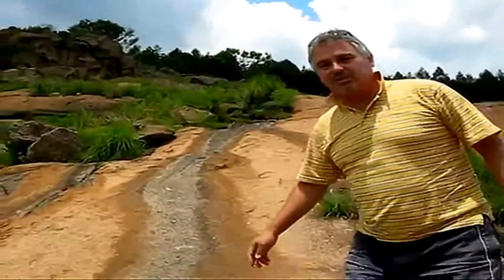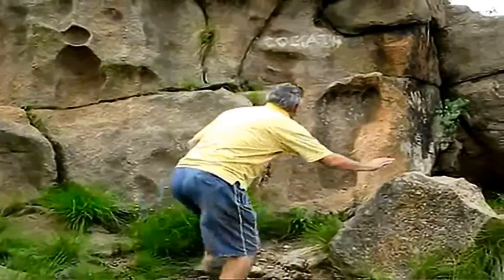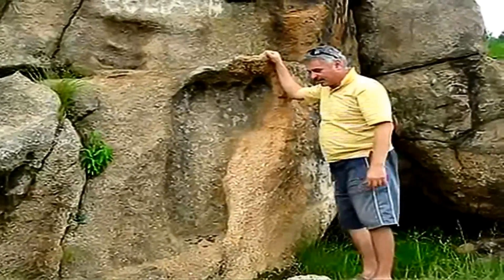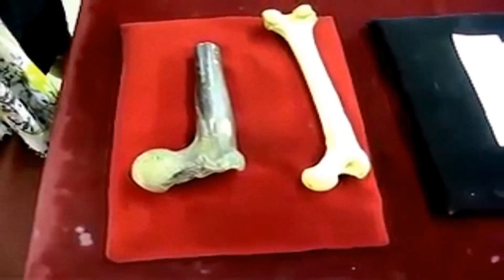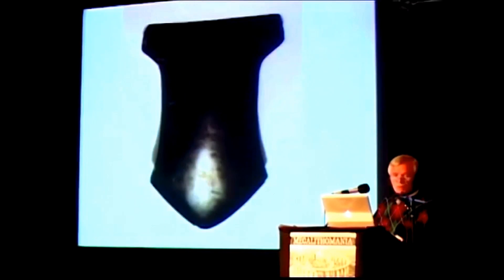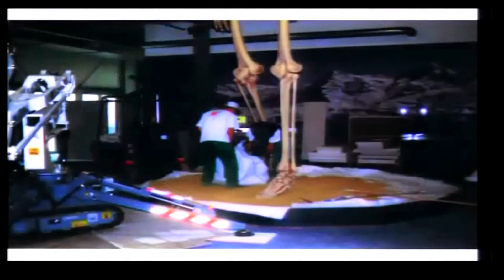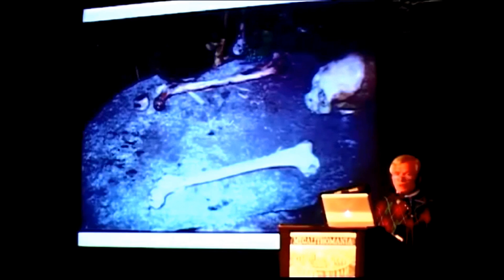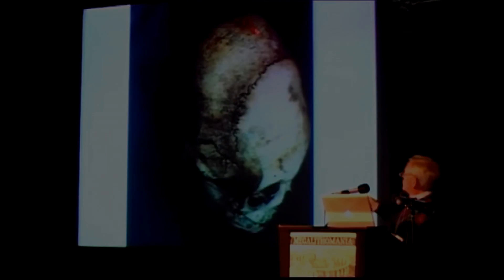Evolutionless - Ep 19 Human Devolution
“EVOLUTIONLESS” – By TRUTHSEEKERS and WAKEUPPROJECT.
What caused the initiative for the production of this movie was clearly the fact that Darwinian Evolution is not true and scientifically incorrect, together with the fact that it is very misleading and destructive for humanity.

Composition:
Chapter I (from 1/12) – This chapter is mainly concerned with the refutation of their claims.
1. Introduction
2. Definitions & Darwin's Finches
3. Natural Selection
4. Genetic Mutations
5. Miller-Urey Experiment
6. The Tree Of Life
7. Similarities
8. Resistant Bacteria & Fruit-Flies
9. Dinosaur To Bird
10. Simply Human
11. Dawkins' Doubt
12. The Debate
Chapter II (from 13/19) – This chapter reveals the deceptions and lies of evolutionists, and how these deceptions contributed on misleading the public.
13. Fossil Deception
14. Deception Continues
15. Inventing Evidence
16. Haeckel's Embryos
17. No Vestigial Organs!
18. Forbidden  Archeology
19. Human Devolution

Chapter III (from 20/28) – This chapter presents scientific concepts that prove Darwinian evolution is not a valid scientific theory.
20. The Origin Of Genetic Information
21. Cambrian Explosion
22. Irreducible Complexity
23. Entropy & Mathematical Probabilities
24. Altruism & Metamorphosis
25. Animals Defy Evolution
26. Living Fossil
27. A Single Race
28. Jinns Disprove Evolution
Chapter IV (from 29/32) – In this chapter we’ll cover some of the philosophical arguments for Design.
29. Arguments For Design
30. Teleological Argument
31. Who Designed the Designer!
32. Absurdity Of Naturalism

Chapter V (from 33/37) – In this chapter we’ll see the destruction and catastrophic consequences of a great lie, and the suppressions and challenges that ID is facing.
33. Applied Darwinism
34. Eugenics And Euthanasia
35. Suppressing Intelligent Design
36. Challenges Ahead
37. Finalization